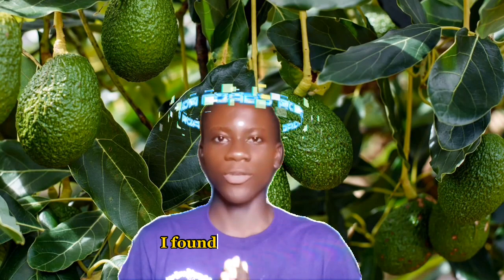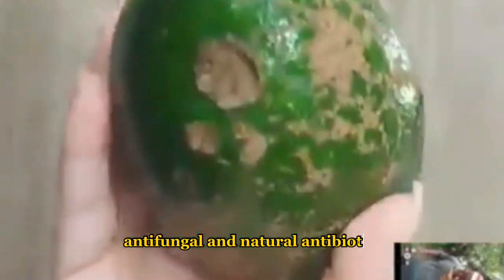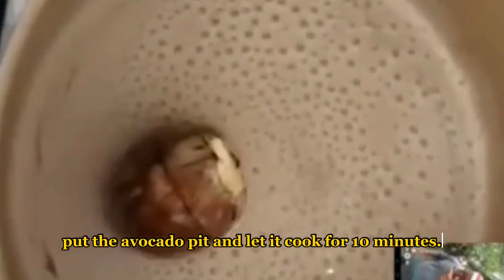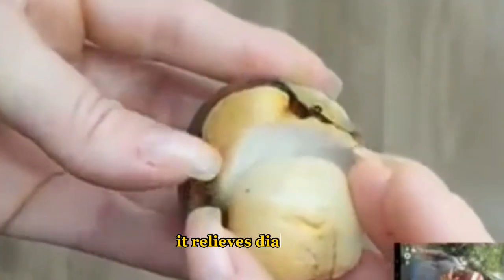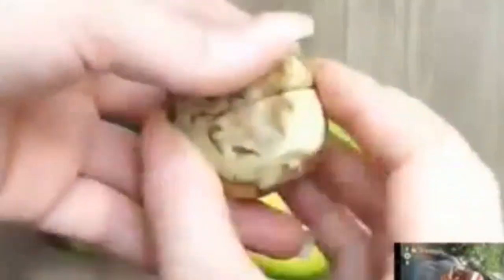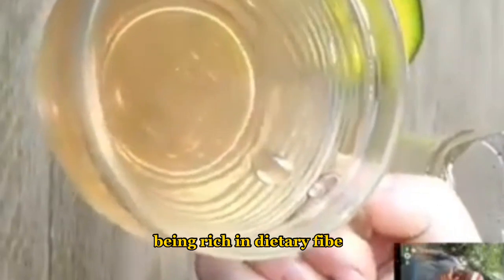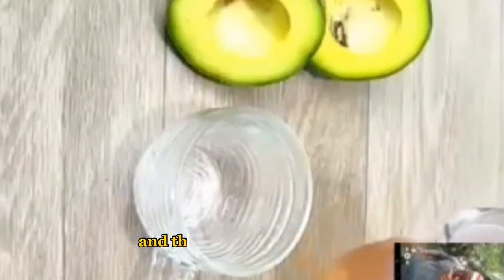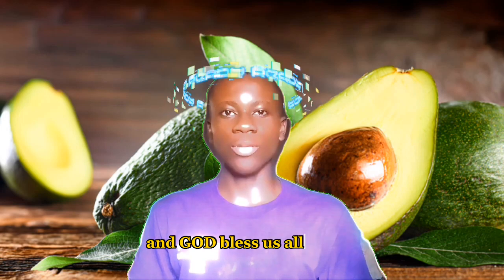Health benefits of Avocado pit 🥑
Many of us know little to nothing about the wonderful healing properties contained in the avocado pits we throw away so convinced that their only purpose is to grow into new trees to give us more of these delicious buttery fruits called avocado 🥑. Well, this video will change your mind!

HAPPY 😊 SUNDAY 🌞🌄
GOD BLESS US ALL 🙏🔥🙌💖💗
AMEN 🙏🙌🔥